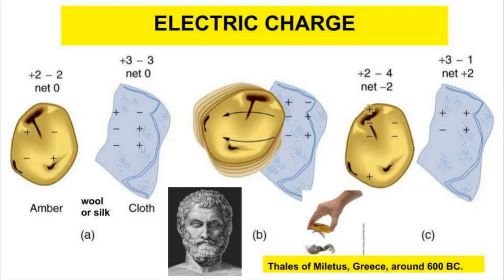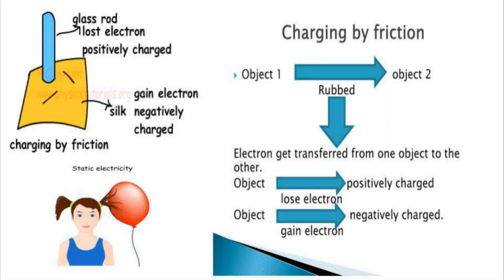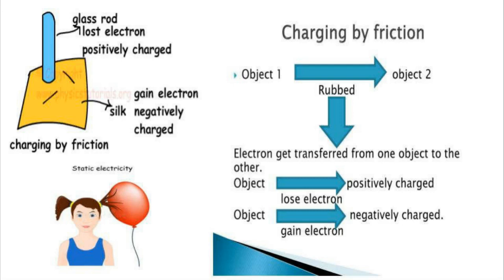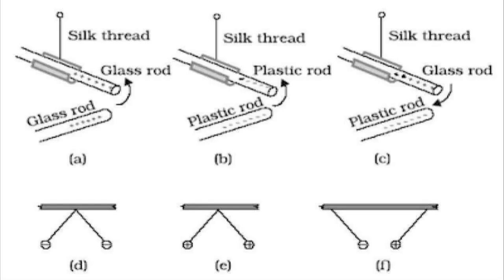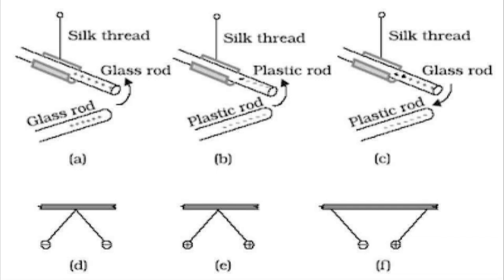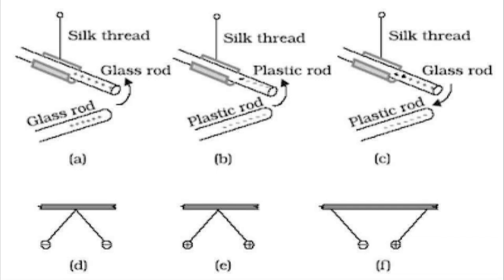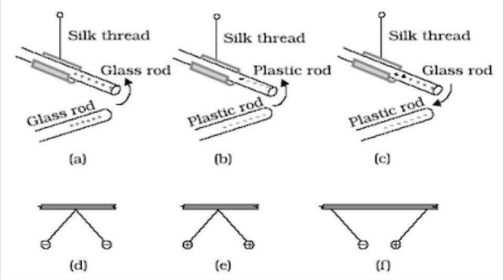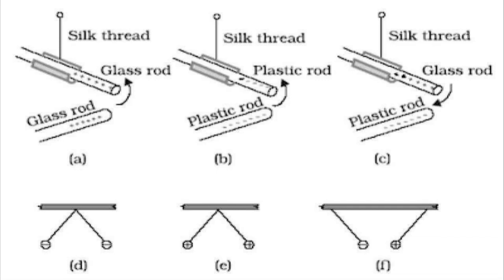CBSC PLUS 2 PHYSICS- Chapter One ELECTRIC CHARGES AND FIELDS ELECTRIC CHARGE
(i) like charges
repel and (ii) unlike charges attract each other.